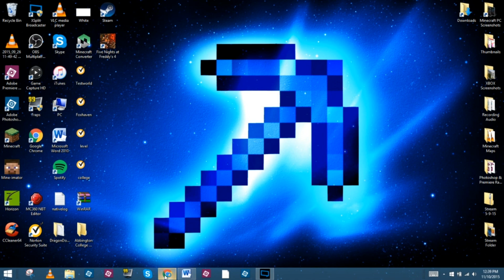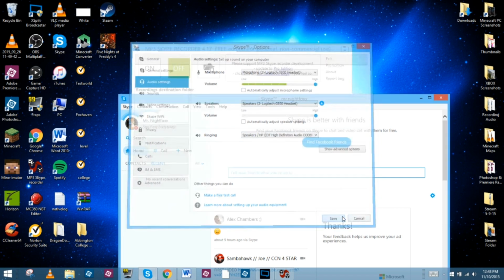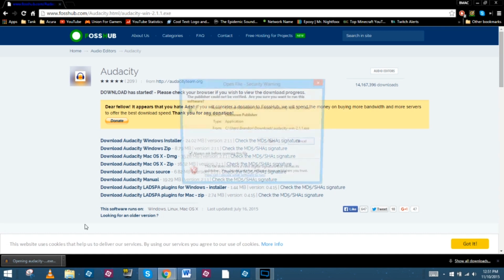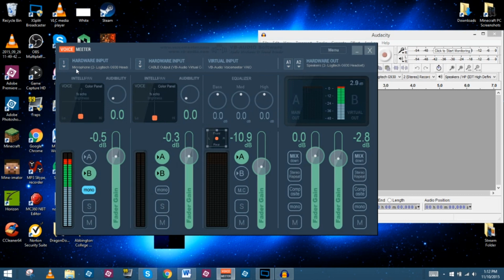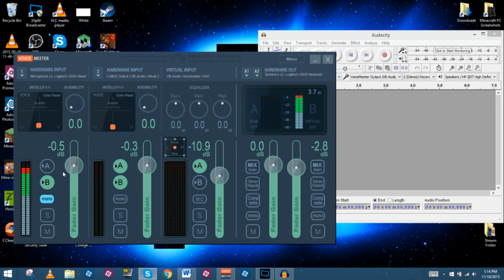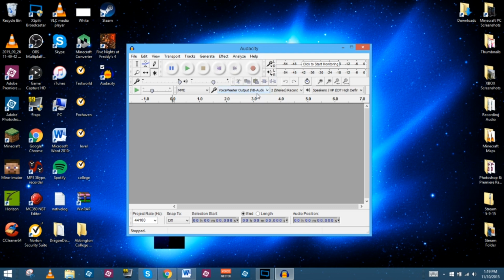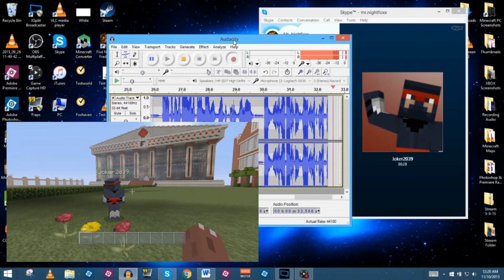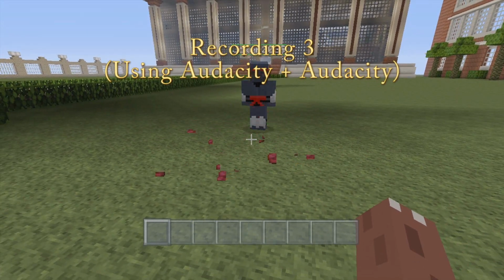How To Use Dual Commentary in Your Videos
This is a video highlighting 3 FREE ways on how to guide for add dual commentary to your YouTube Videos using Audacity or recording a skype conversation.

Hello Everyone! Nightfox here welcoming you to another Tech Tuesday!  This series is all about giving back to my foxx family! I will be showing you all some tips and tricks on how to be a Youtuber/gamer with a few how to’s on other general technology related stuff.  The best part about this series is that each topic I make a video on will be based off your feedback/comments.  What is it you want to learn?

In today’s episode I show you three different ways on how to add DUAL COMMENTARY and RECORDED SKYPE CALLS to your YouTube video using various FREE programs

Useful Info:

Special Thanks to Joker2039 for the help!

Have a question or want to send fan art?

Be sure to watch in full 1080p HD.

**Background Info: I have worked in IT for over 8 years and have a COMP TIA+ certification.

GO WATCH: "EVERYONE TURNS AGAINST ME AFTER MAKING THE BEAST RAGE QUIT! -- ROBLOX Flee the Facility"